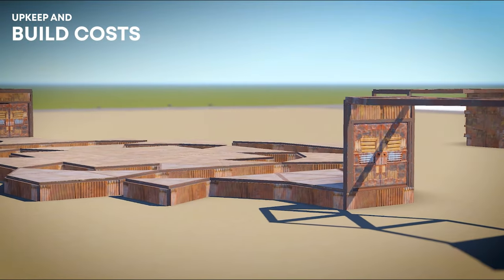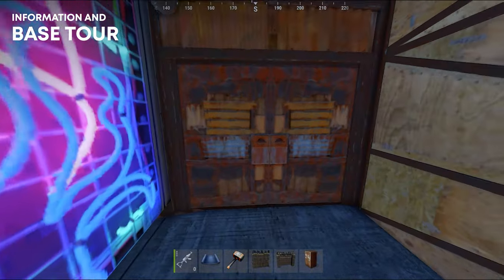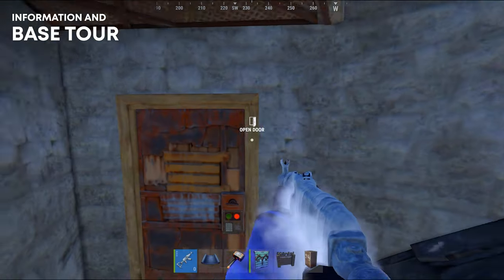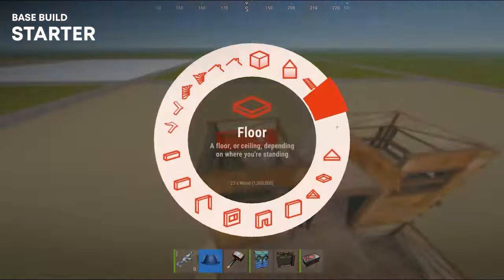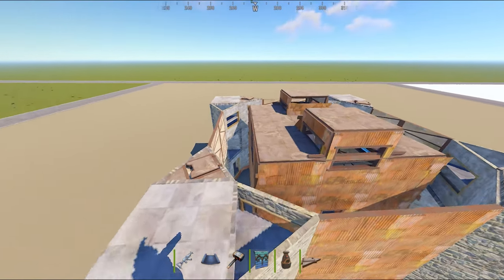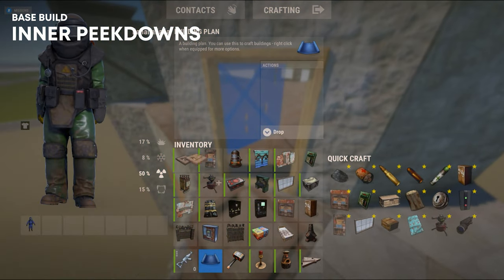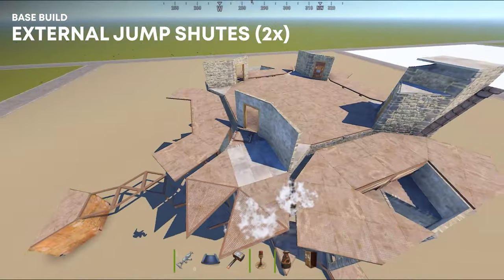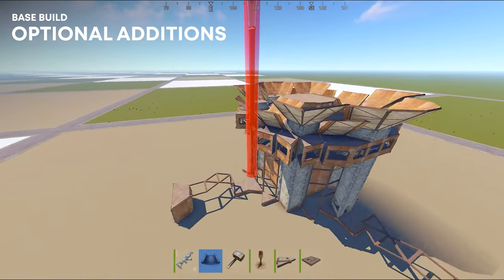THOR | 3x3 SHELL | MED GROUP SIZE | Base Building 2022 | Rust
I present to you: a brand new Rust 3x3 base design. It's been a while since my last Rust build video and so I hope you appreciate this brand new video. This base design is called "Thor" and is a alternative version of the classic 3x3 ring. The idea of the design is to have a simple base to build for groups that don't want to spend all of their time farming. The base can be fully built from a 3x3 starter, and of course as always has some extra features that you could implement like I do. This is a great base for a group that's anywhere from 4 all the way to 12 deep. There is a lot of bedroom space so too big groups shouldn't be an issue.

Key features for this base design: 3x3 core, simple to build, can be build from starter, starter to main, build up to peekdowns from a single core tc, wide-gaps, multiple in-and out of the base shutes. split upkeep (part), multiple bedrooms, lots of space for lots of people, a great shooting floor, disconnectable tc's, multi-tcs, sectioned off shooting floor, sectioned off peeks, a shell.

TIMESTAMPS:
0:00 - Intro
0:45 - Sponsor: Rustclash.com
1:15 - Timestamp info
1:29 - General overview
2:25 - Features and practical information
3:40 - Group size recommendation
4:19 - Upkeep and build costs
6:31 - Tour of the base
15:17 - Start of build
16:43 - Second floor
18:00 - Third floor and roof peeks
20:00 - Outer ring
23:25 - Inner jump-ups and peekdowns
24:50 - Outer ring & peekdowns continuation
26:44 - Optional roof peeks (early game)
28:23 - External wide-gap disconnectable TC'S (4x)
30:35 - Compound shutes (2x)
31:21 - Shooting floor windows
32:10 - Roof peeks (4x)
32:39 - Shooting floor
35:25 - Roof
36:30 - Compound bed rooms & roof turret (optional)
36:59 - Roof windmill placement
37:29 - Turret placement
38:05 - Outro

Thumbnail created by: Sven